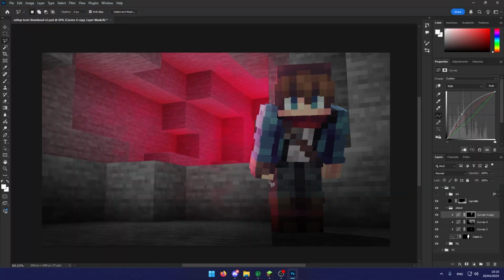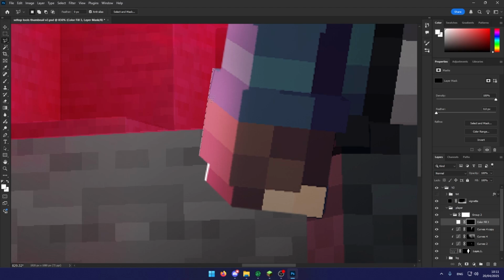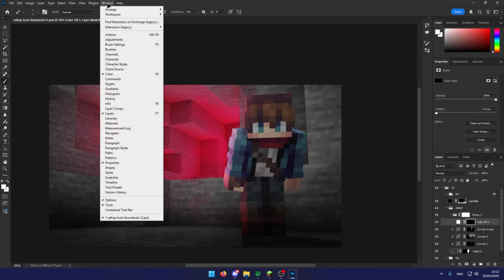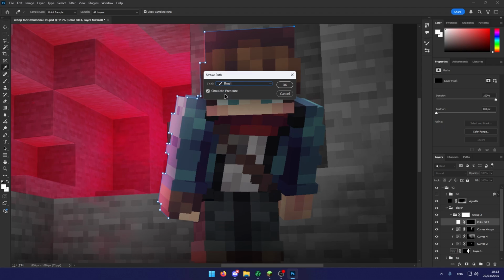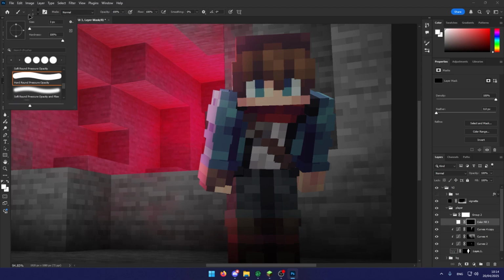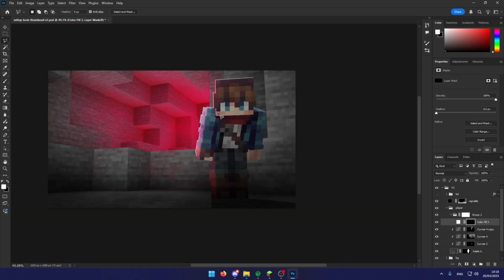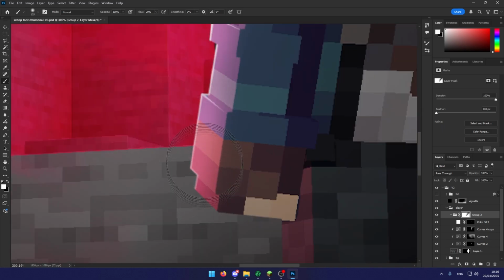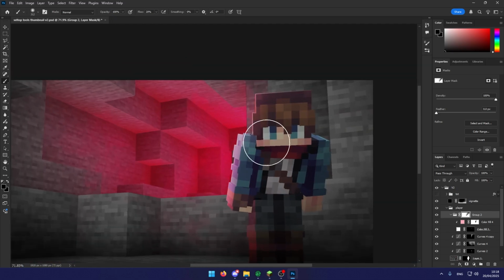How To Make Perfect Highlights | 3 Different Methods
0:00 Intro
0:12 Setup
0:30 Polygonal lasso tool
1:04 Pen tool
2:00 Brush tool
2:45 Fading/Tapering
3:13 Adding color
3:26 Contrast
3:42 Outro